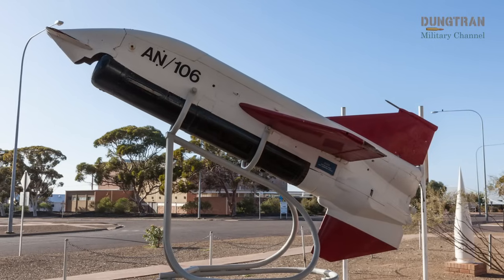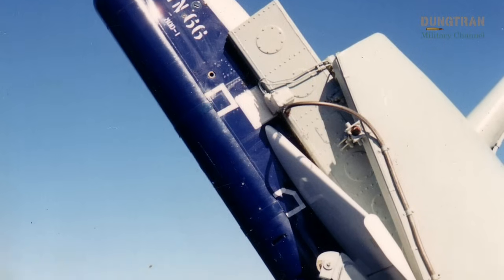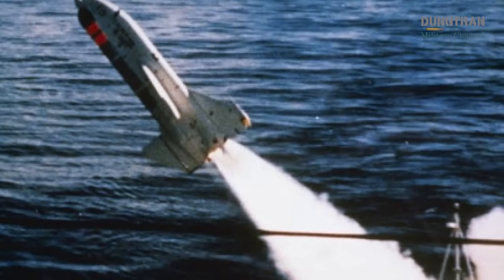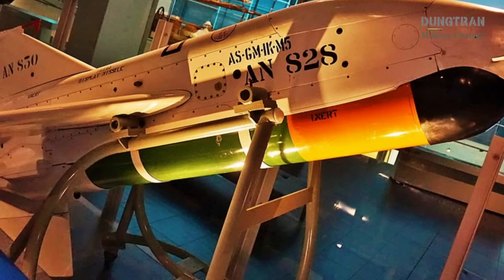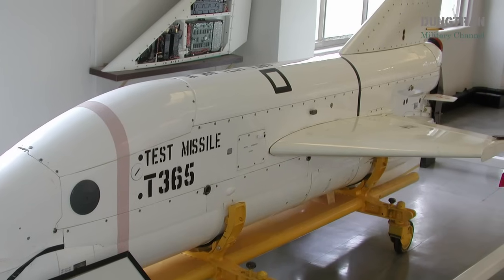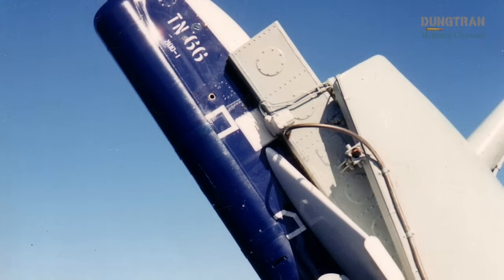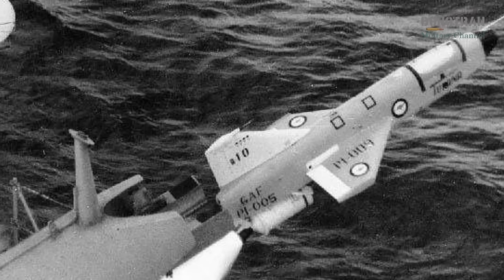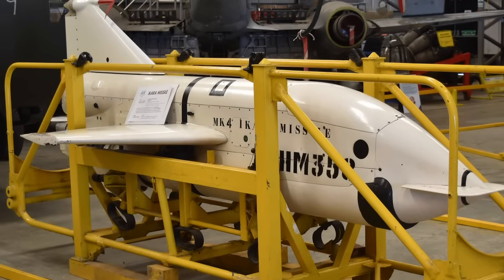Australia’s Cold War Superweapon – The Ikara Missile Story!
In the darkest days of the Cold War, as Soviet submarines lurked beneath the waves, Australia secretly developed a weapon so advanced, it became one of the most feared anti-submarine systems in the world—the Ikara missile.

Named after an Aboriginal word for "throwing stick," this revolutionary missile could hurl a torpedo 10 nautical miles—twice the range of the US Navy’s best system—at speeds over 1,100 km/h, striking enemy subs before they even knew what hit them.

But how did a country with no prior missile industry create such a game-changing weapon? Why did the Royal Navy and other allies rush to buy it? And what was the secret British nuclear variant that could have turned the tide in a war with the Soviets?

In this deep dive, we uncover:
✔ The terrifying gap in naval defense that forced Australia to act
✔ How Ikara outclassed the US ASROC missile
✔ The insane engineering behind its Mach 0.9 rocket engine
✔ Why submariners nicknamed it "Insufficient Knowledge And Random Action"
✔ The never-used nuclear option that could have changed history
✔ Why this iconic weapon was finally retired

From its first test launches at Woomera to its deployment on Australian and British warships, the Ikara missile remains one of the most successful—and overlooked—weapons of the Cold War.

Did it ever see combat? Could it still work today? And what lessons does it hold for modern naval warfare?

📌 Watch now to uncover the untold story of Australia’s Cold War wonder weapon!